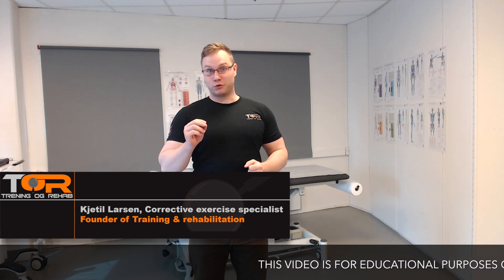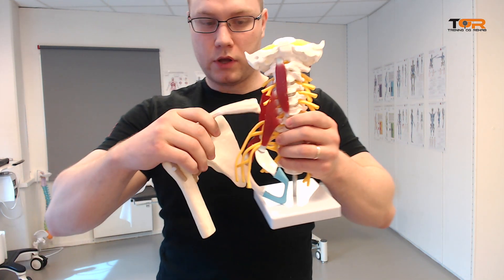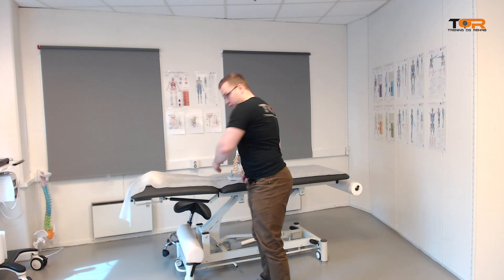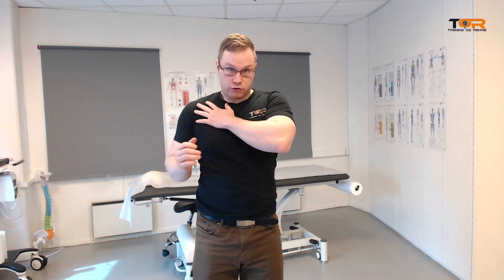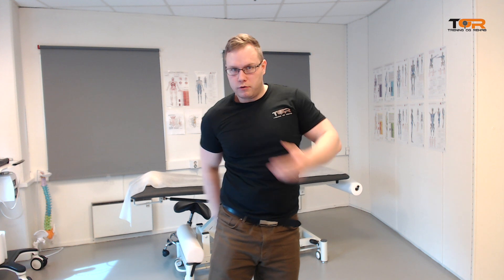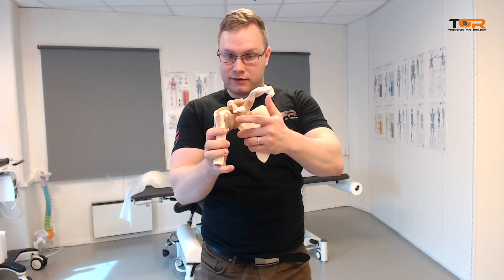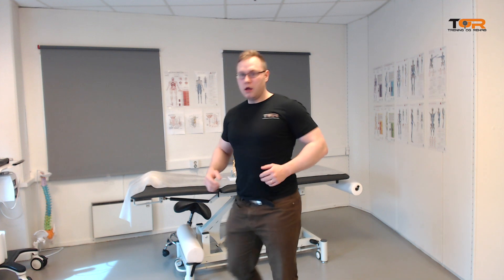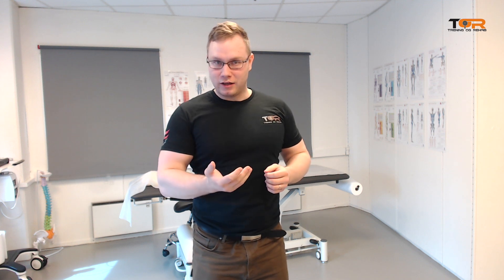DO NOT pull the scapula back and down!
A common cue is that patients or clients should pull their scapula back and down. However, is this reasonable - or just a massive fallacy?

By pulling the scapula back and down, you risk jamming the brachial plexus and subclavian vessels into the first rib. BONES will be compressing these structures, potentially causing costoclavicular space syndrome and thoracic outlet syndrome! This can cause tremendous problems which you may read more about in my TOS article, linked below. Further, scapula "back and down" will put the scapula in retraction and downward rotation, GREATLY increasing the risk of both subacromial and coracoid impingement syndromes, with subsequent pain, muscle injury and late-night cries for help.

DO NOT PULL THE SCAPULA BACK AND DOWN! Learn to maintain proper scapular height during glenohumeral articulation. It is harder, but your body will thank you! Studies show that these patients have DEPRESSED scapulae, not elevated!